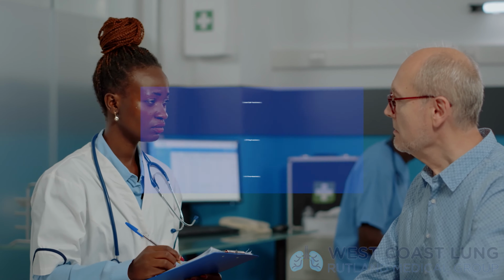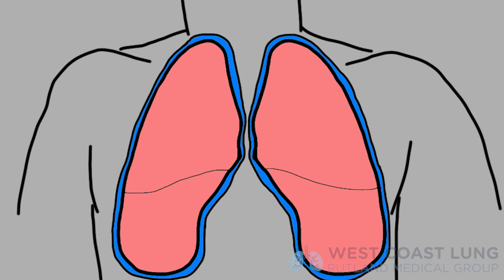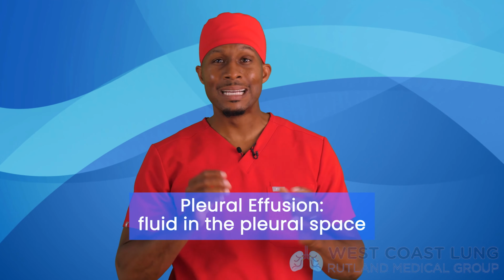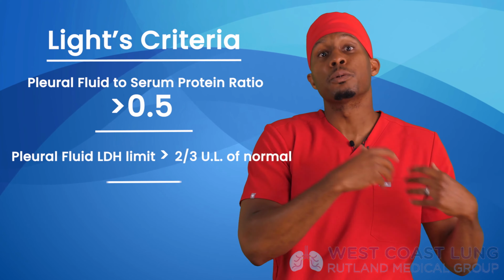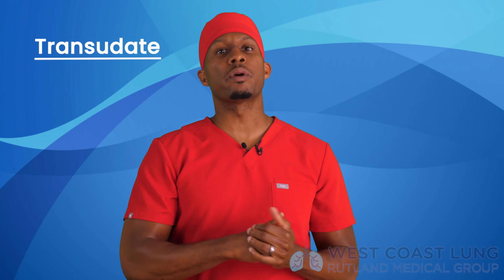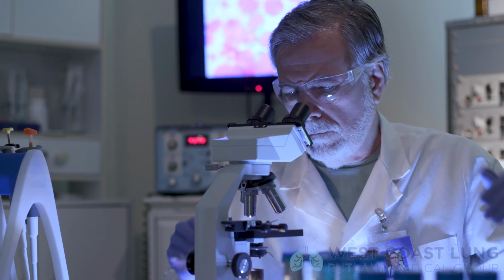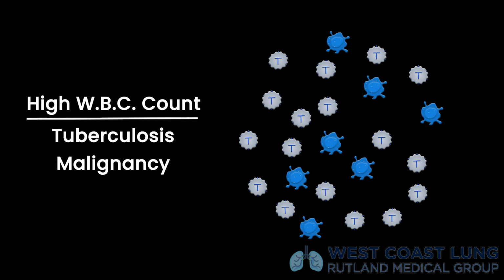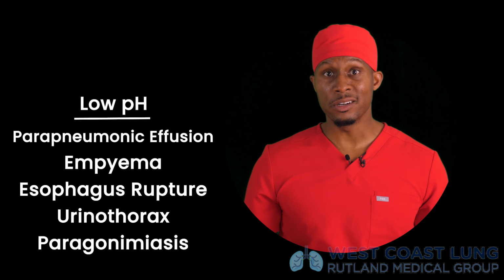Top things to know about Pleural Effusions